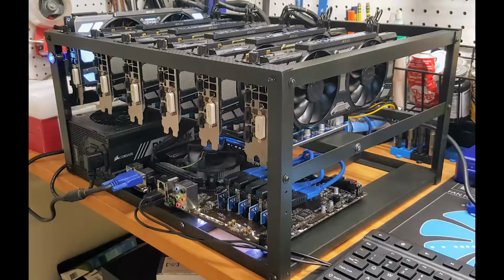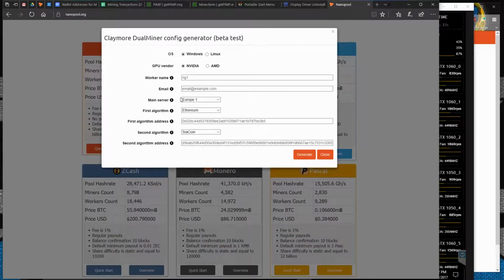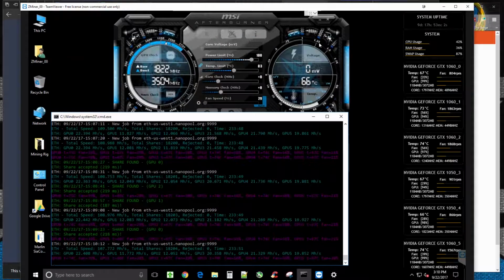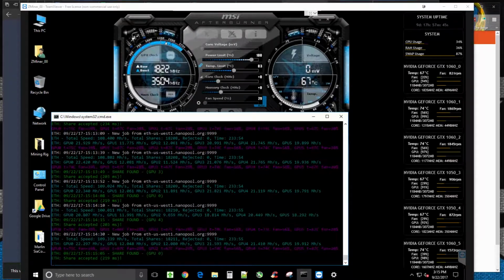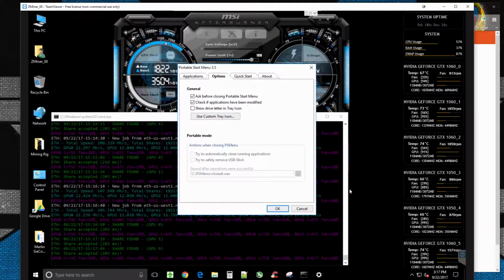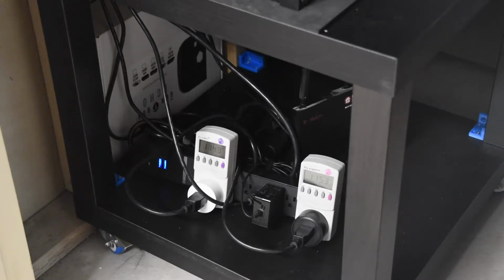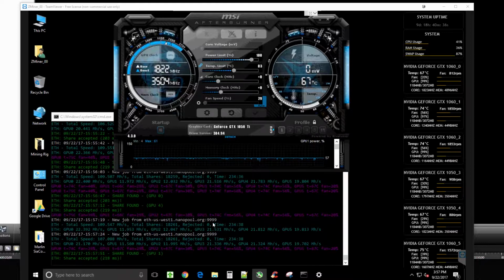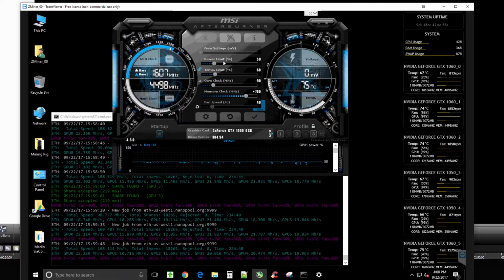CryptoCurrency Mining Rig Part 3, OS Config & GPU Tweaks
Final video in a 3 part video series showing how to make, build, and configure your own CryptoCurrency Mining Rig.  This video shows OS configuration, remote monitoring tips, and GPU Tweaks to optimize Hash Rates.